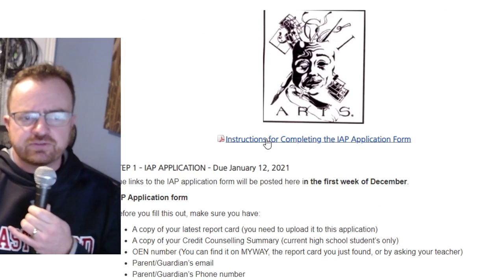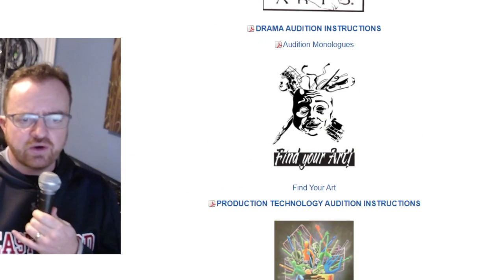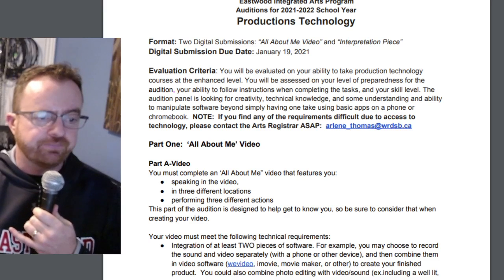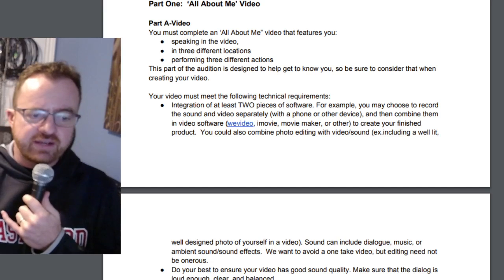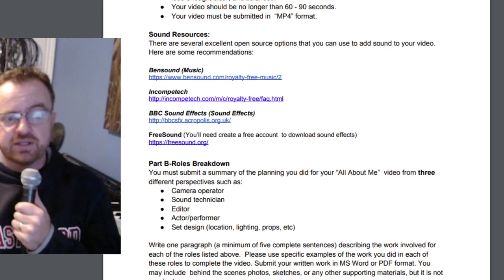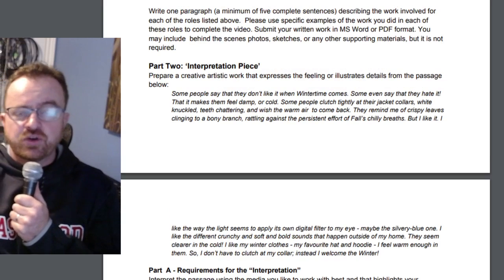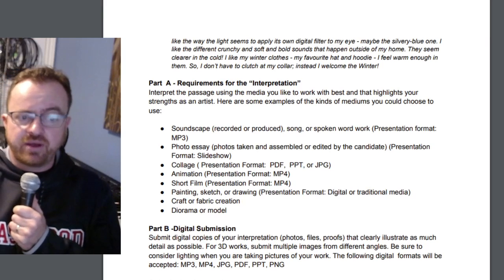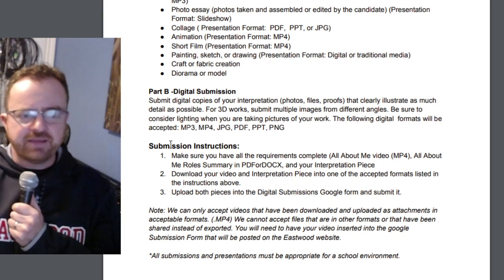6 IAP Productions Technology - Audition Instructions